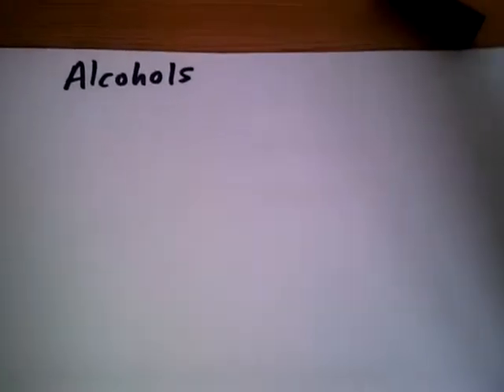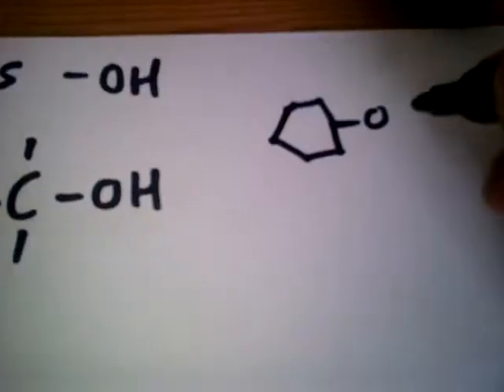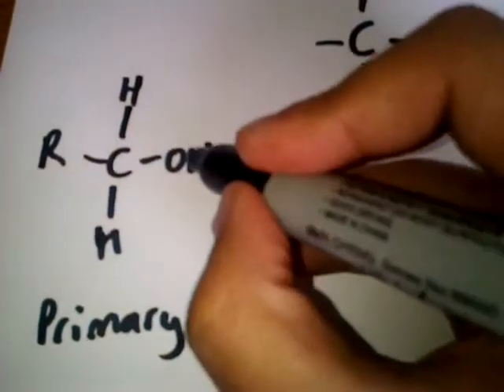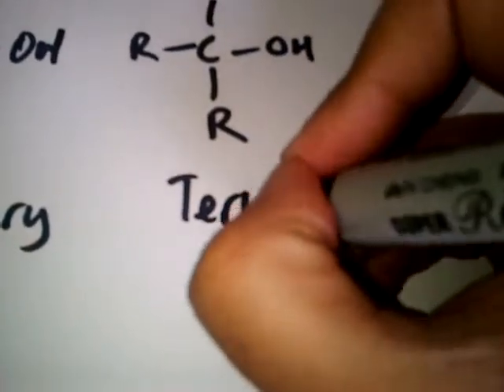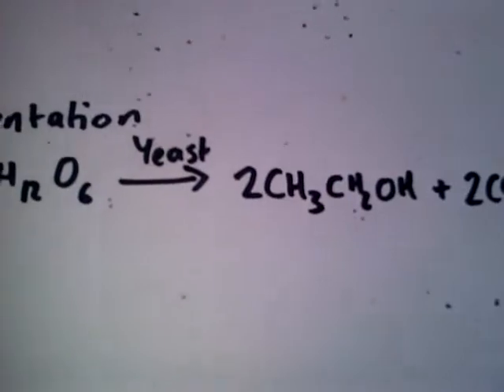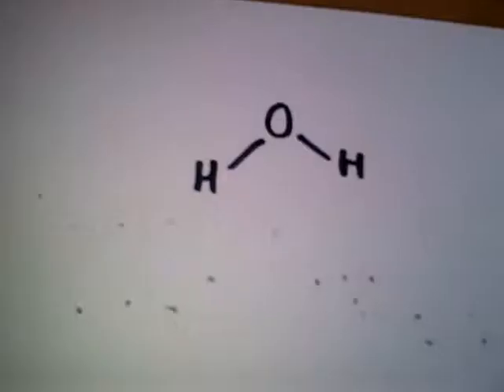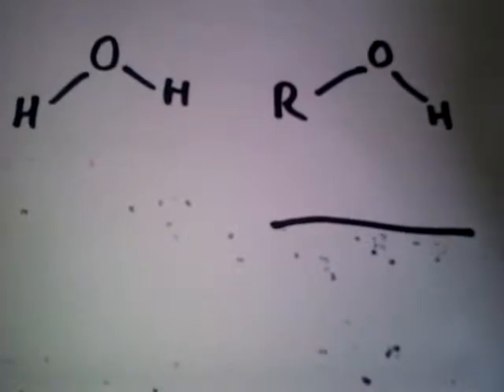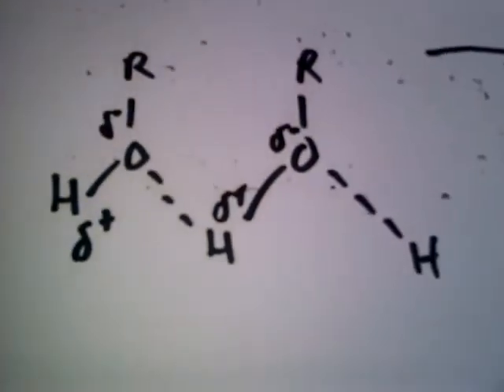Chemistry Help - Alcohols - Types - Manufacture and Hydrogen Bonding Properties